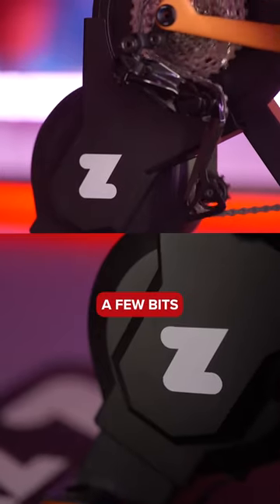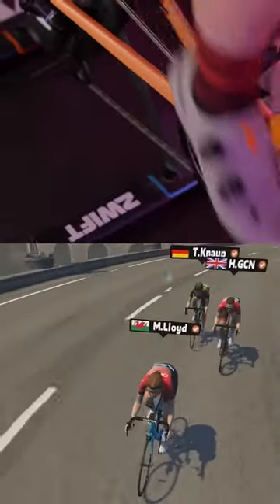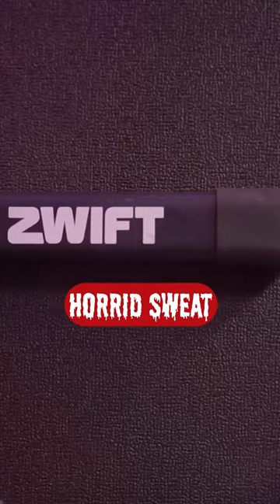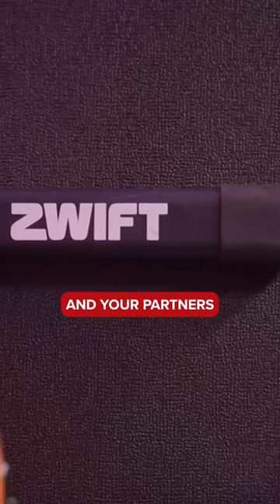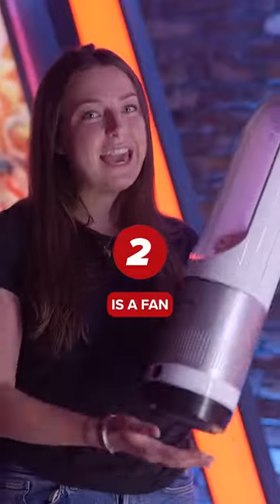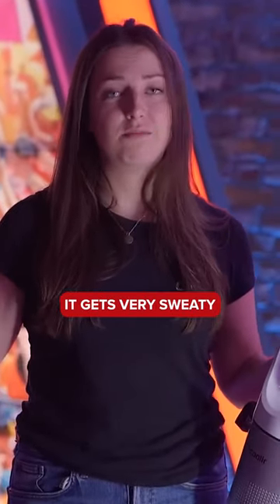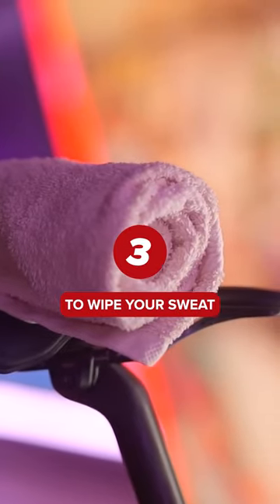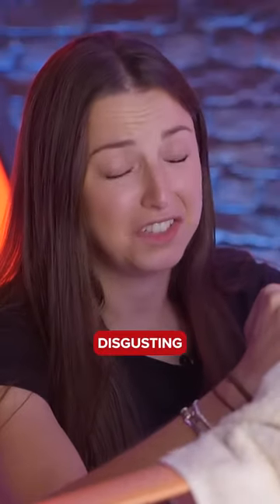Best indoor training accessories! 💯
Here are Manon’s tips on some extra items that can make your indoor sessions on Zwift that much more enjoyable! What is your favourite accessory for your indoor cycling sessions? 👀